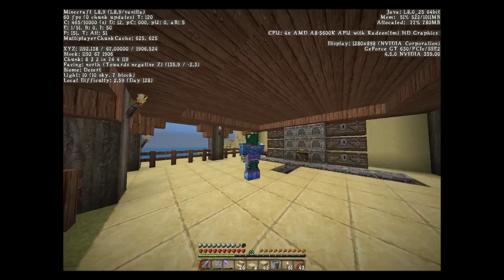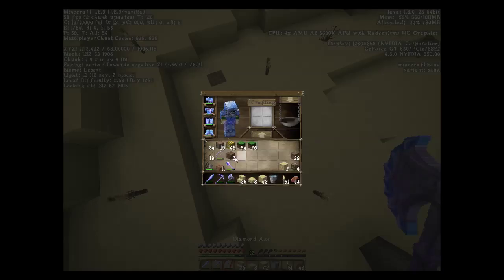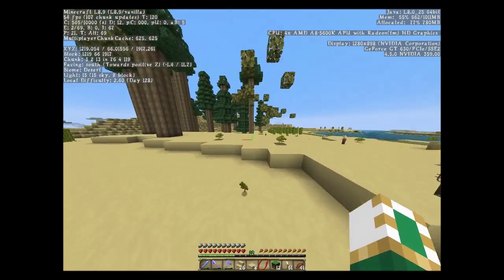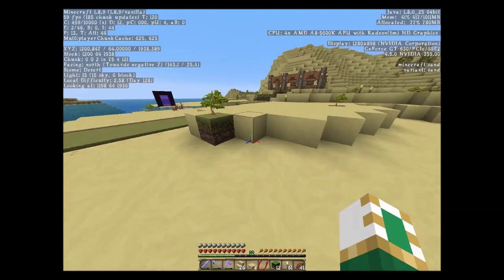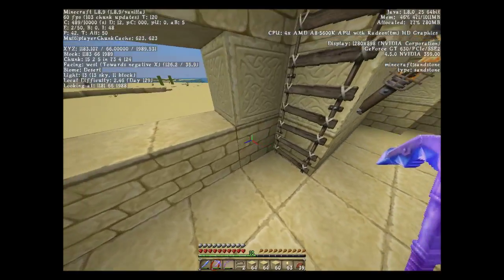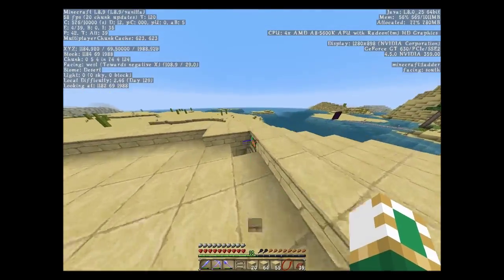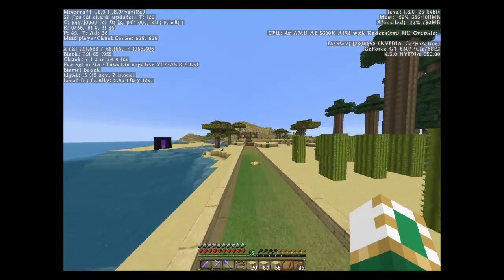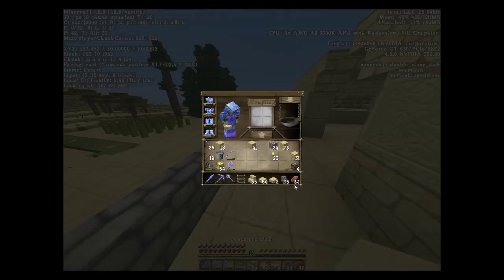Let's Play: Minecraft (S-1.5)Ep. 128- Quarry Upgrade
Today I will be playing Minecraft. Minecraft is a game about breaking and placing blocks. At first, people built structures to protect against nocturnal monsters, but as the game grew players worked together to create wonderful, imaginative things. It can also be about adventuring with friends or watching the sun rise over a blocky ocean. It’s pretty. Brave players battle terrible things in The Nether, which is more scary than pretty. You can also visit a land of mushrooms if it sounds more like your cup of tea.

In this video we work on building a second floor to our sand quarry to offer much more space for sand.

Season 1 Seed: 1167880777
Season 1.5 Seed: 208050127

Game design, programming, graphics: Markus Persson ("Notch") from the beginning, later Jens Bergensten ("Jeb") and the rest of Mojang
Music and sounds: Daniel Rosenfeld ("C418")
Ingame artwork (paintings): Kristoffer Zetterstrand
Additional programming: Paul Spooner

Texture Pack I'm Using: Chroma Hills
Want it for yourself?

Or choose from an assortment of many other texture packs

Don't have a Minecraft account?